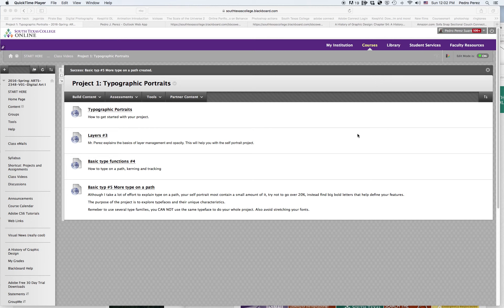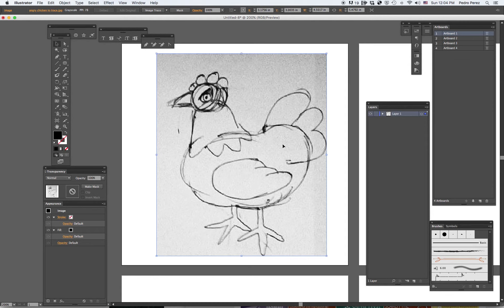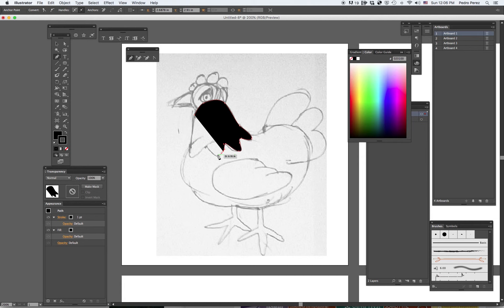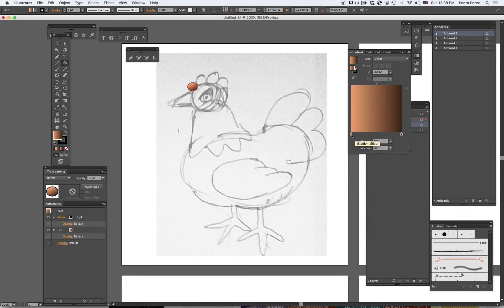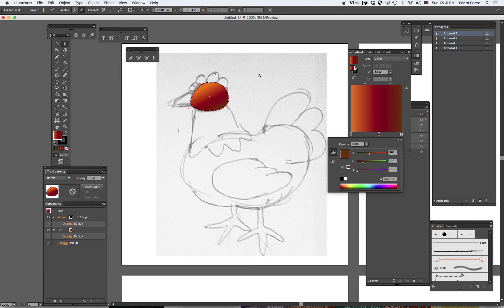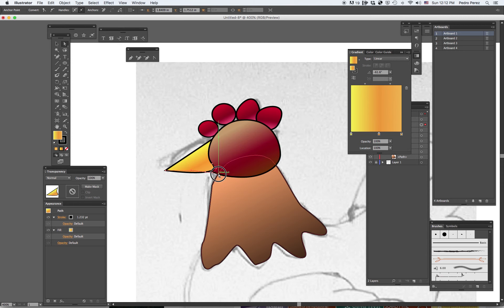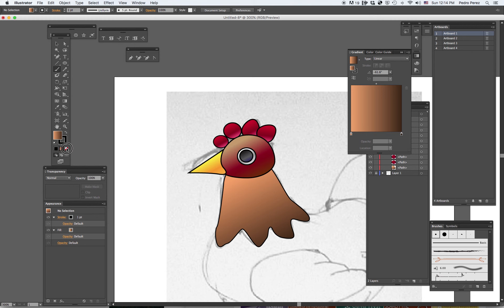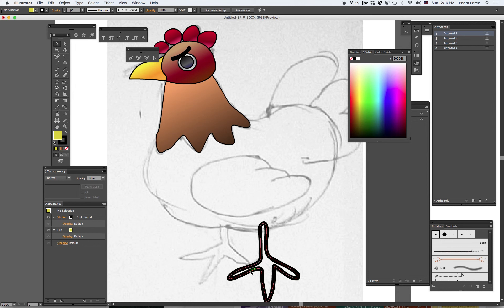emoji chicken 1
Mr. Perez explains the basic steps to get started with the emoji project. Tracing and locking layers.